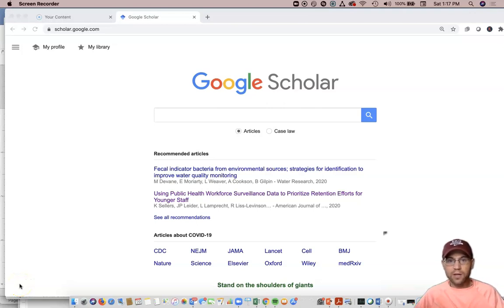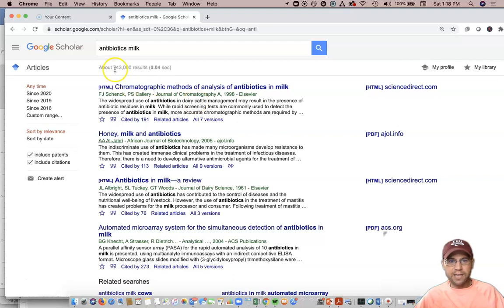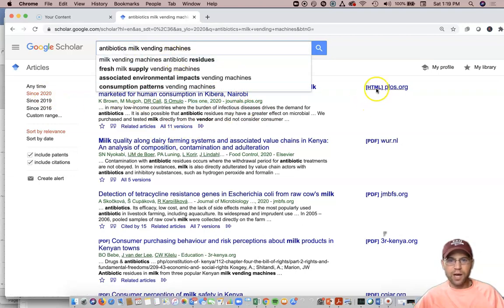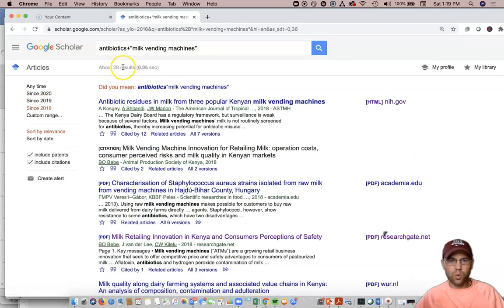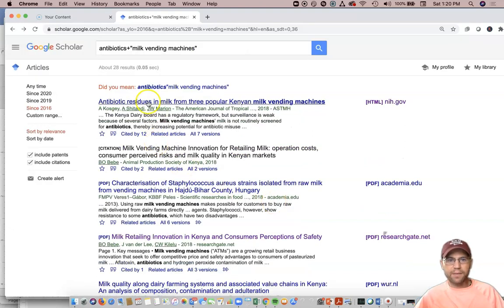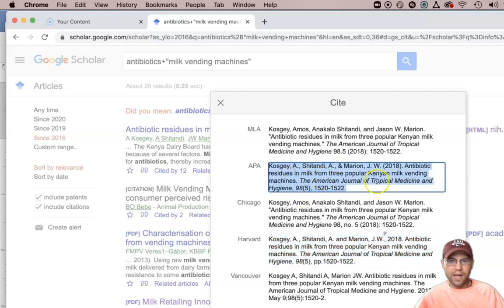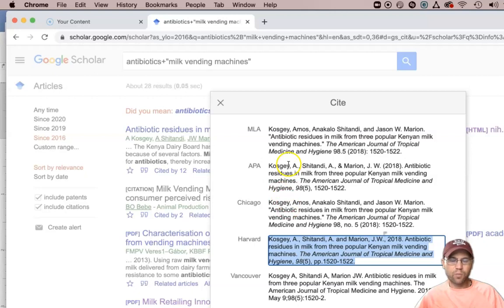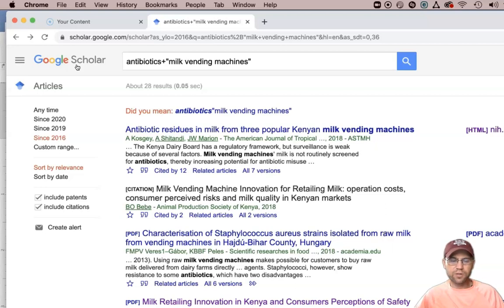Using Google Scholar to Capture Citations or to Copy/Paste Citation Information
When citing literature, it's important to capture important information, such as the author(s), year, journal volume, page numbers, journal title, and sometimes even more details. It's important to remember, not to 100% trust the formatting as it appears in Google Scholar. Misinformation in the metadata can sometimes result in titles appearing in ALLCAPS, author names not being in the proper first initial, last name order, or page numbers being missed or not showing properly. The citation information though for the most part is accurate or provides sufficient information to enable copying, pasting, and making minor edits or for saving into one of several citation programs synced up with Google Scholar such as EndNote, etc.